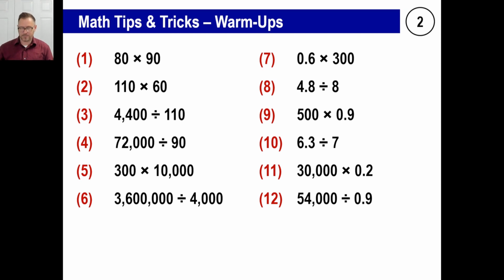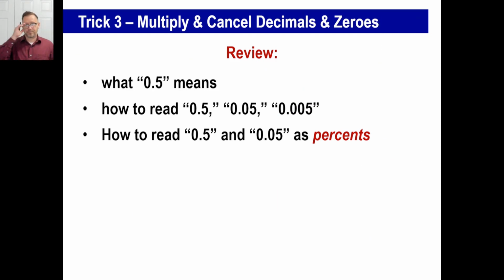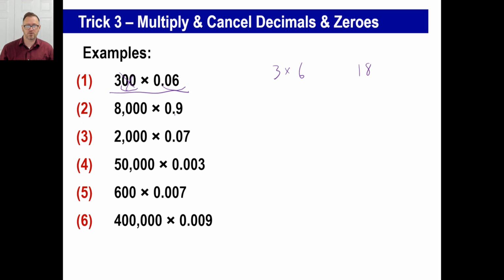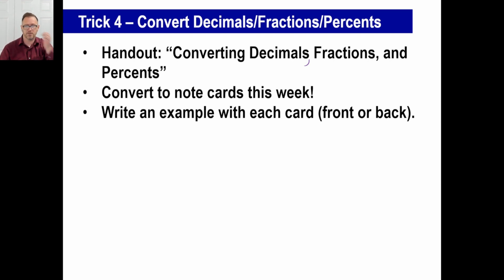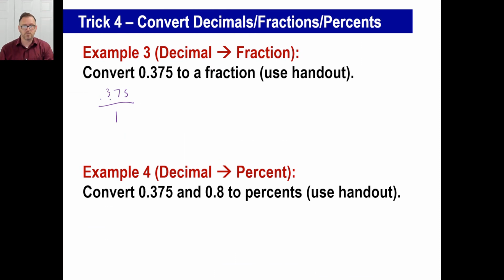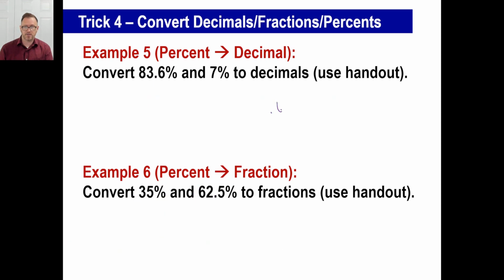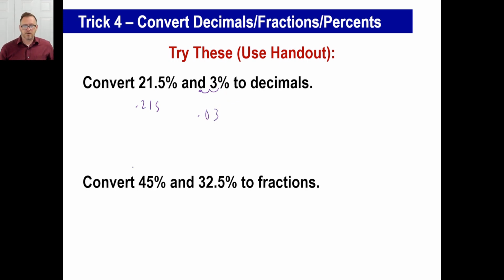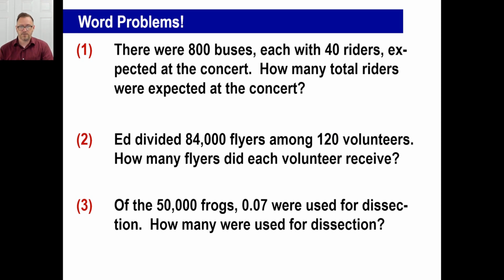Math Tips, Tricks, and Mental Calculations - Week 2